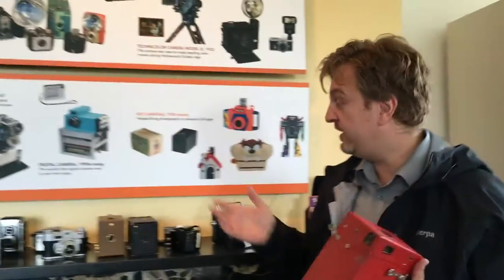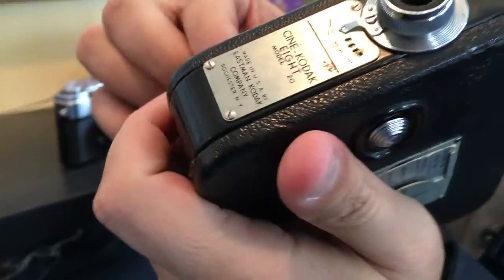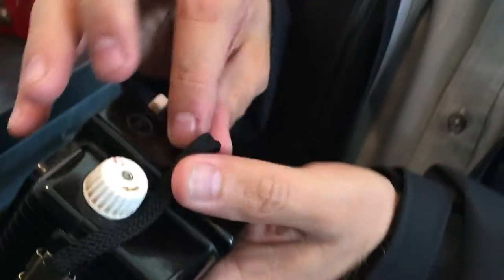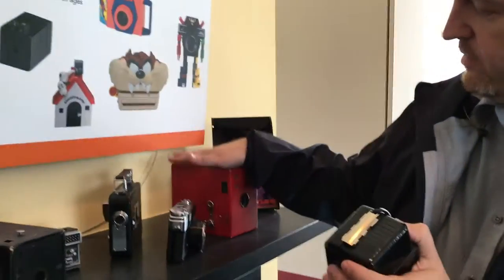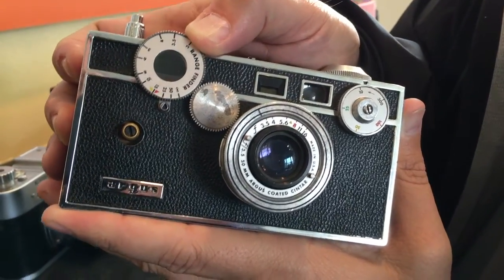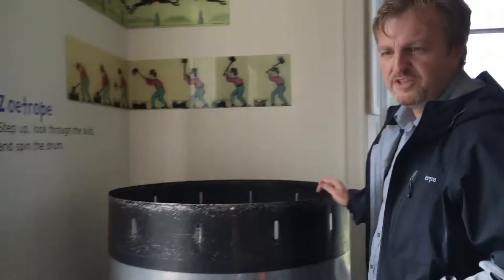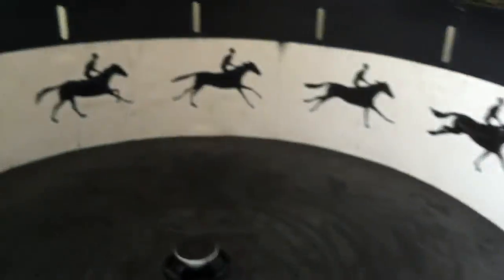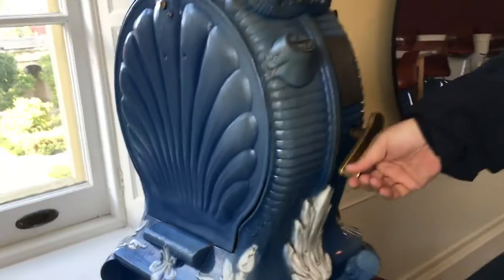Photography Playground in Rochester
Chris Marquardt visits the Eastman Museum in Rochester and geeks out with old film cameras at the photography playground.